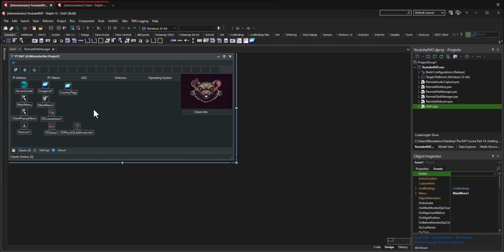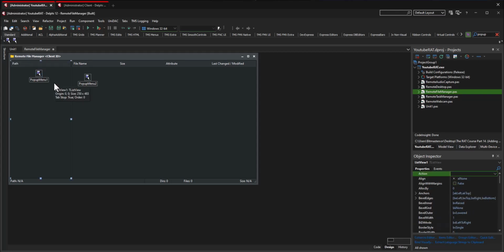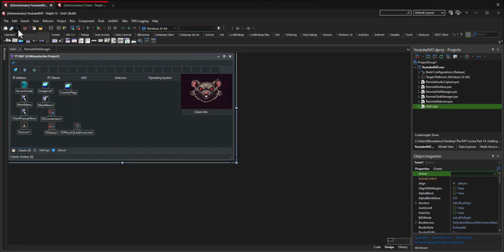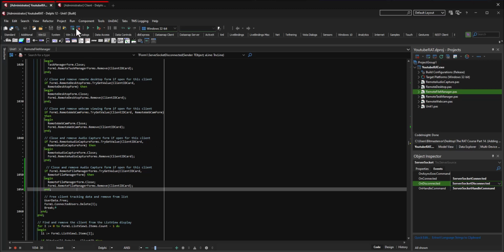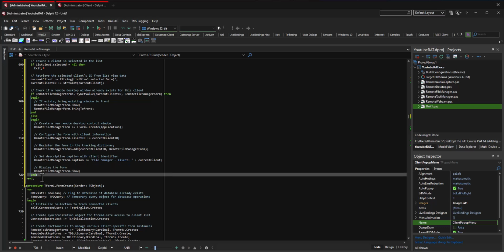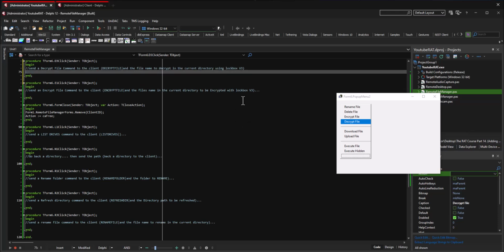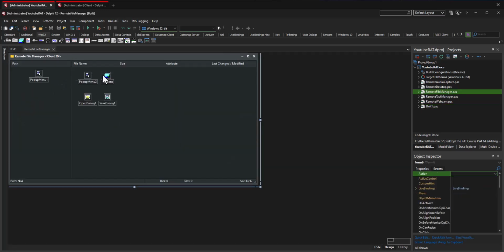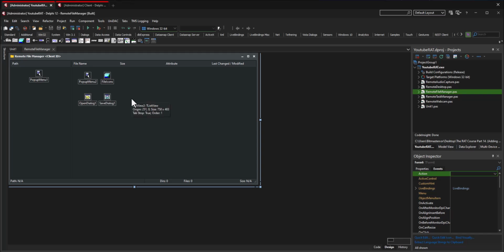The RAT Course Part 16. (File Manager Part 1. The GUI)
In this section of The RAT Course I will be showing you guys how to go about designing the Graphical Interface for our File Manager. In the next video we will be programming the file manager to fully work.

⚖️ LEGAL REQUIREMENTS

⛔ LIABILITY NOTICE

*Laws regarding computer security testing vary by jurisdiction.*